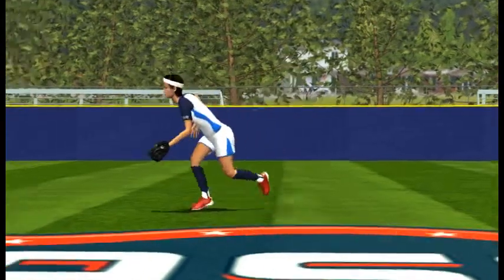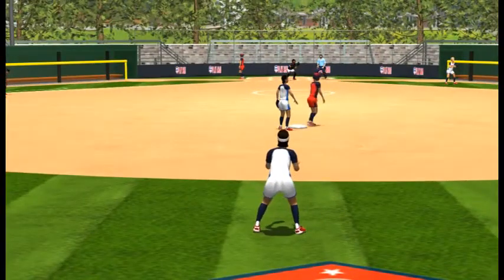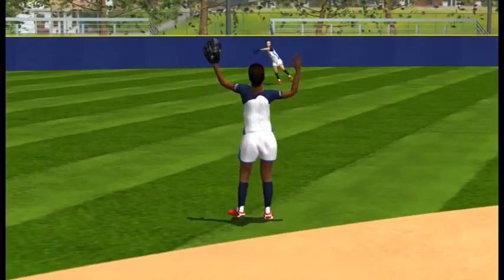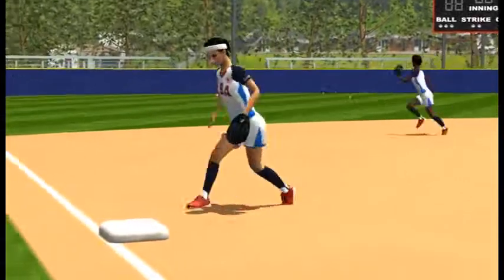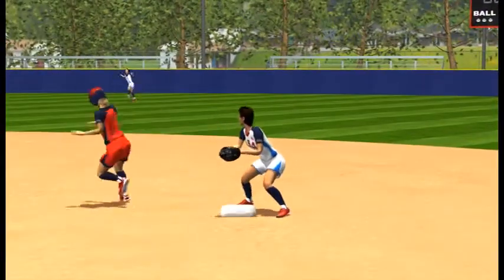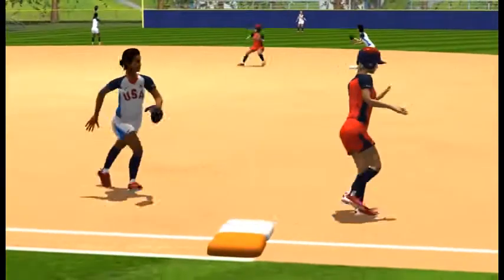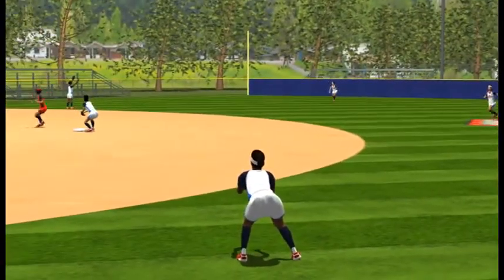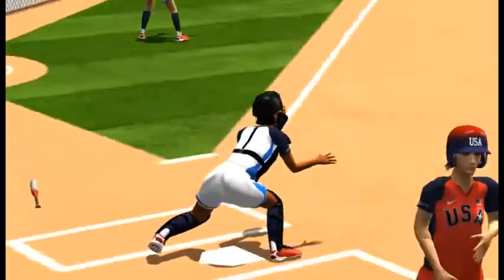Single to LF, 1st or 1st & 3rd